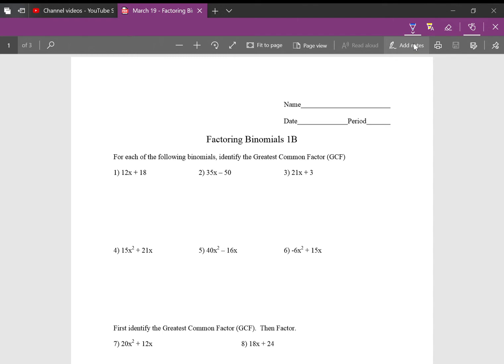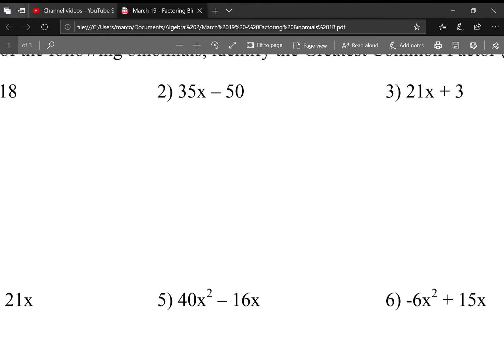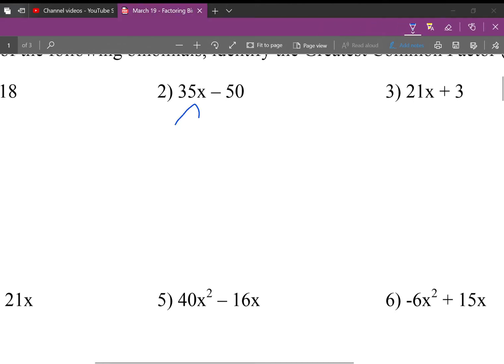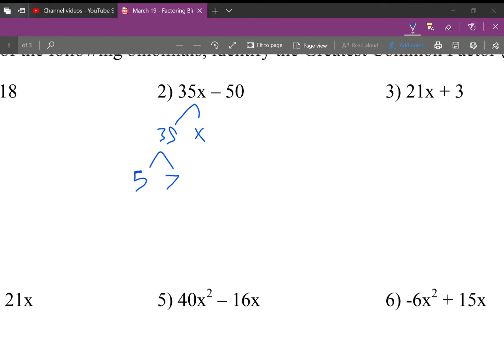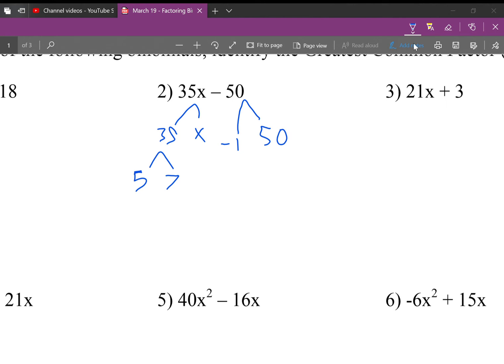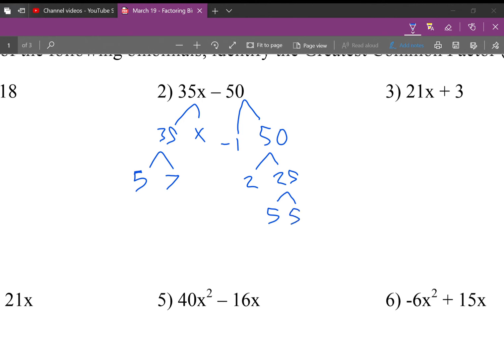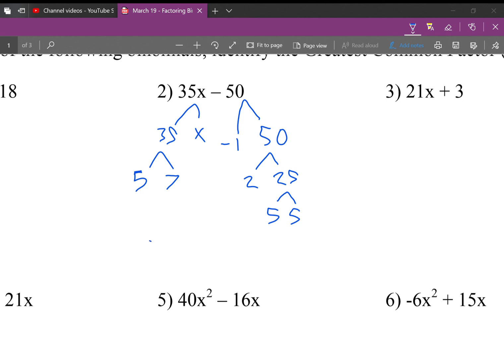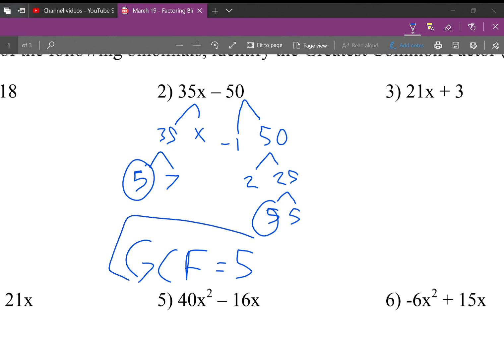Factoring Binomials 1B - #2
In this video I explain how having a negative coefficient changes the way we calculate the greatest common factor.